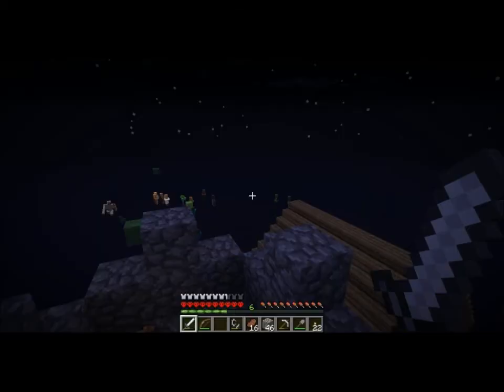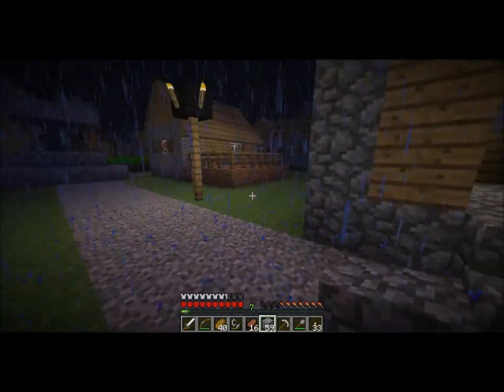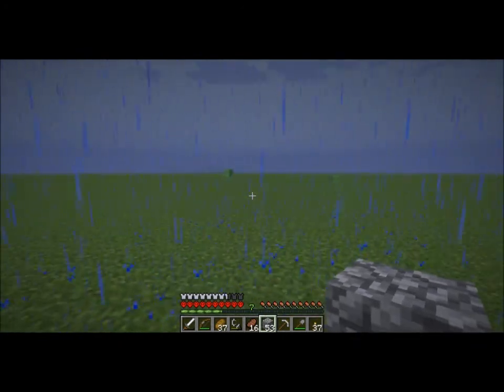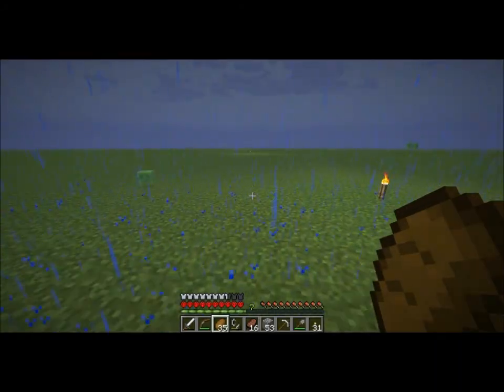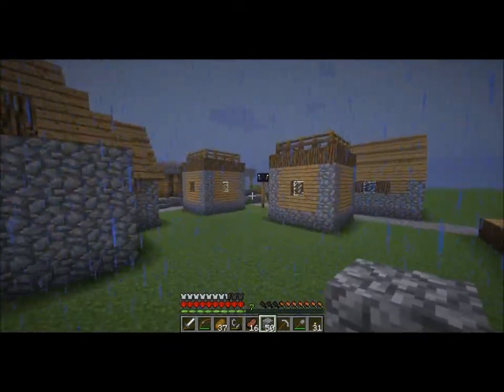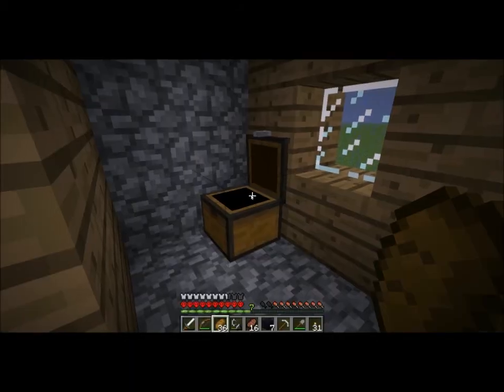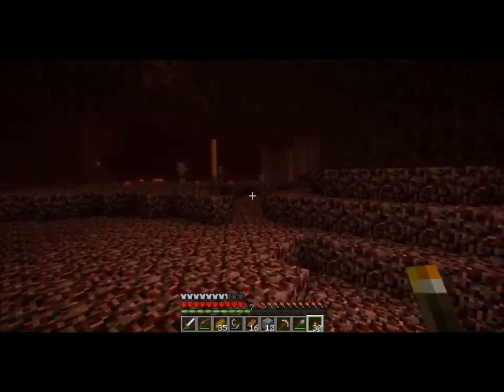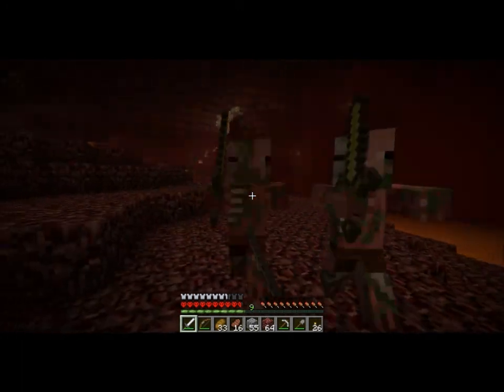Superflat world challenge ep24 Back into the Nether